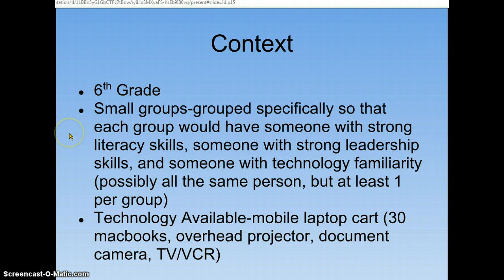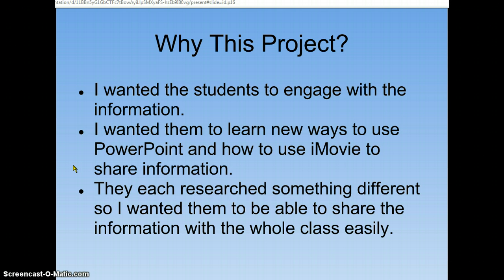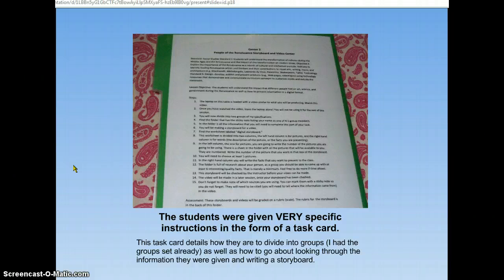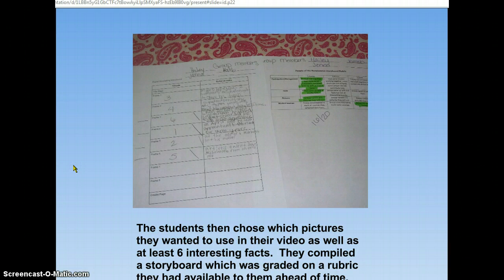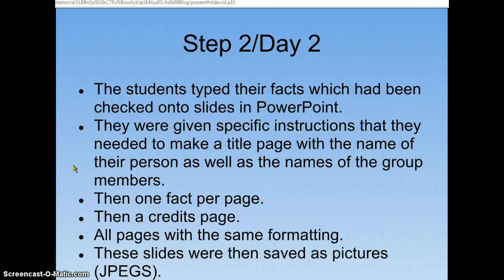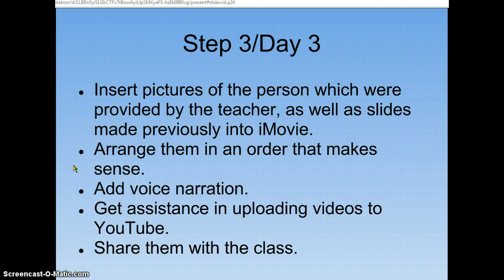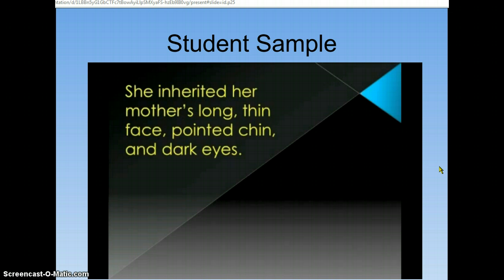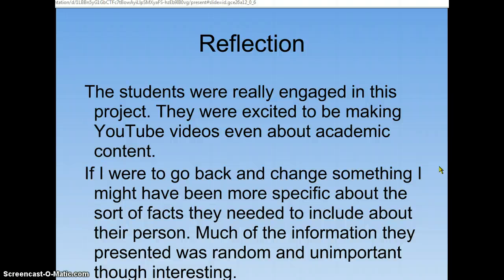Technology Integration 3-6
Video about my technology integration project for IP&T 444